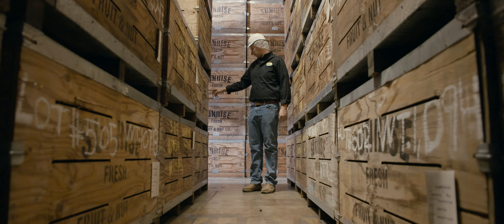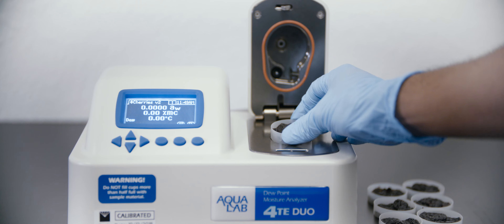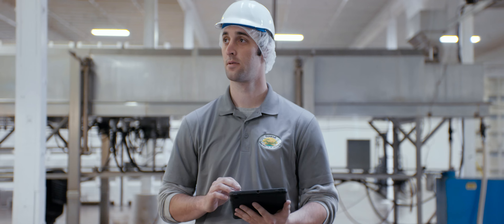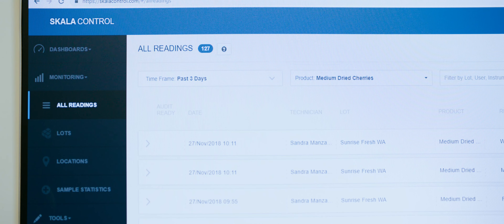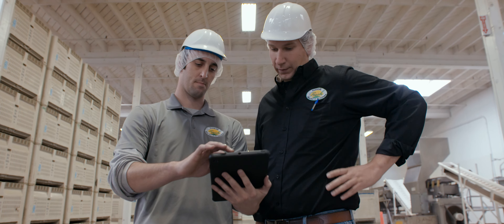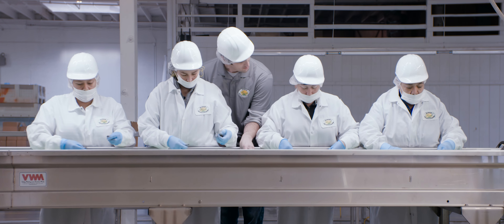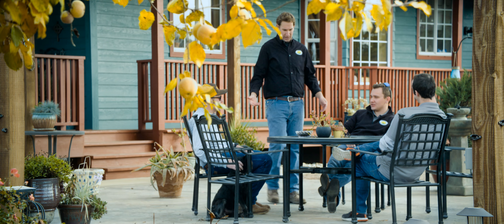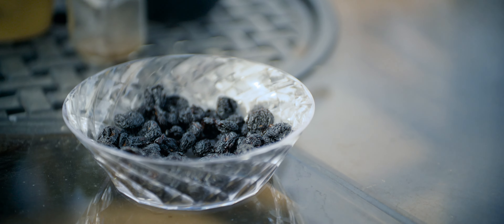Sunrise Fresh Dried Fruit — AQUALAB Customer Success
In their quest to produce the freshest, most natural dried fruits possible, Sunrise Fresh turned to water activity. "We found AQUALAB when we were looking for a moisture meter – before we understood what water activity even was."